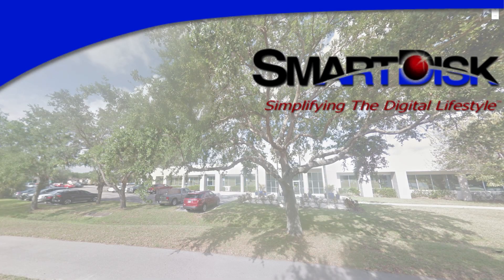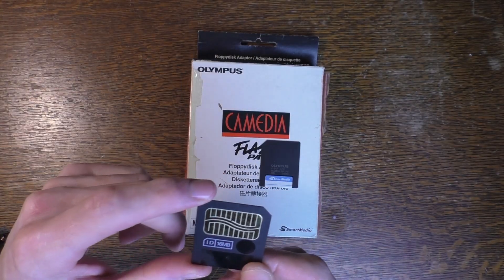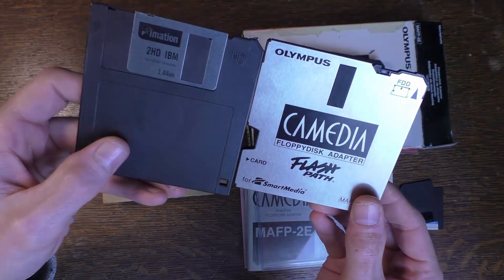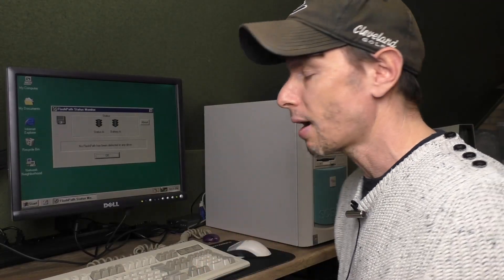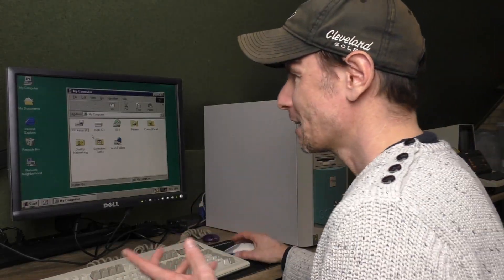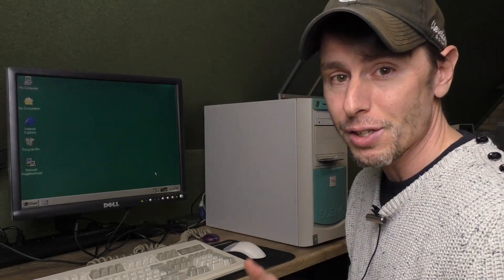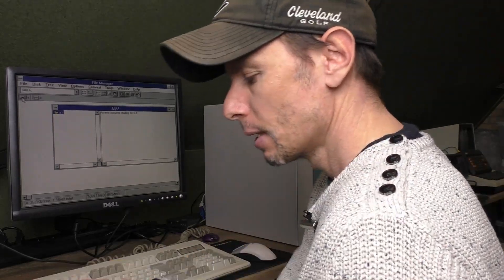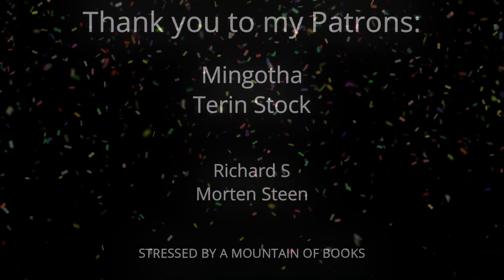SOLID STATE FLOPPY For STANDARD Floppy Drives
I take a look at the FlashPath, a Solid State Floppy Disk Adaptor that works in a standard 1.44mb floppy drive.

I have zipped together all drivers I could find for various operating systems and uploaded them to my